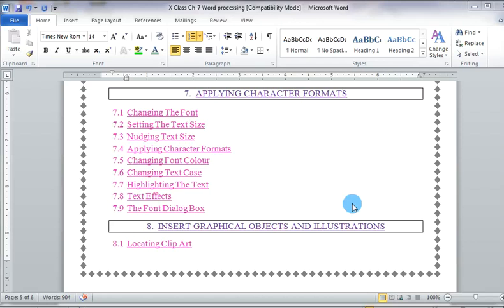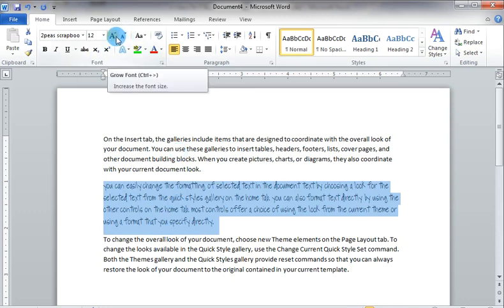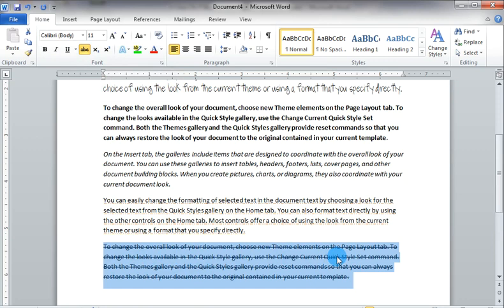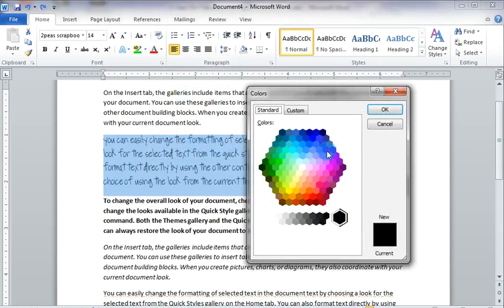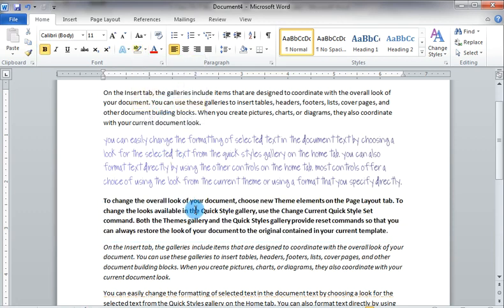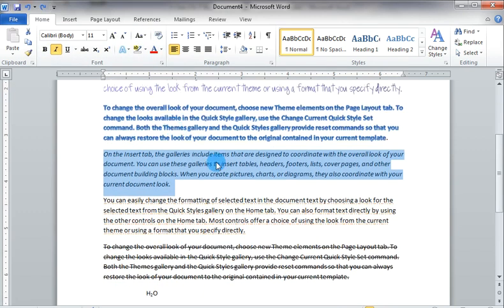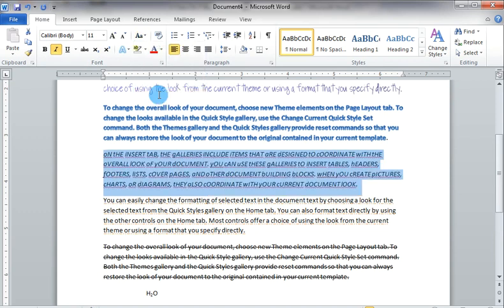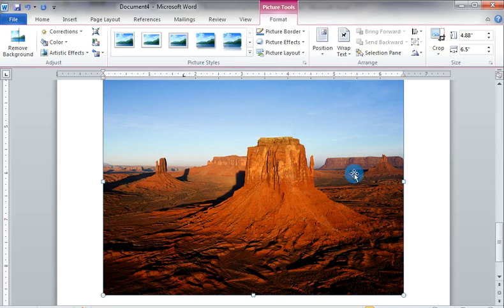Word Processing (PART-4)(X-Class)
(For Class-X)
This video covered topics:-
         7. Applying Character Formats
         8. Insert Graphical Objects and Illustrations
         9. Text Wrapping